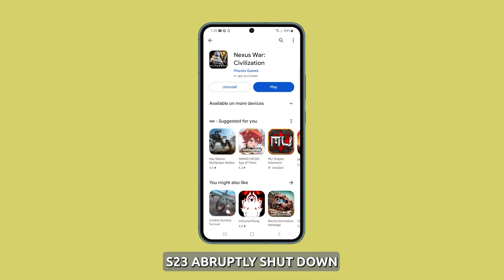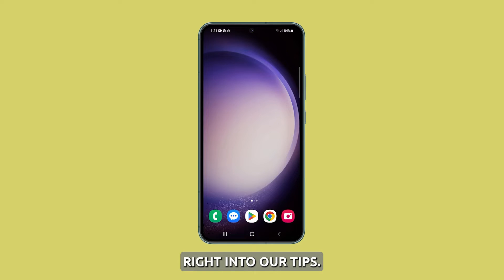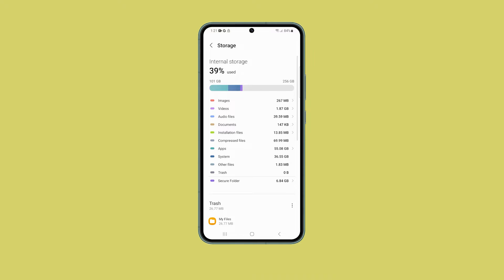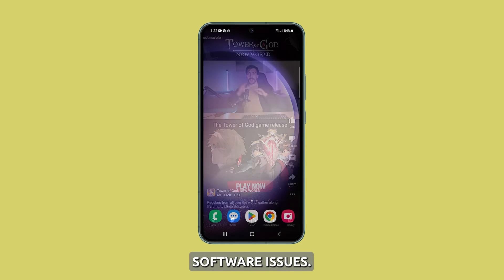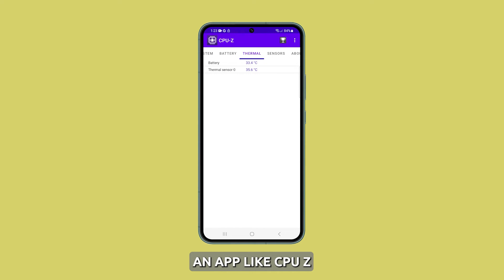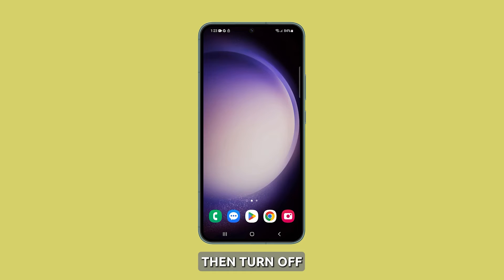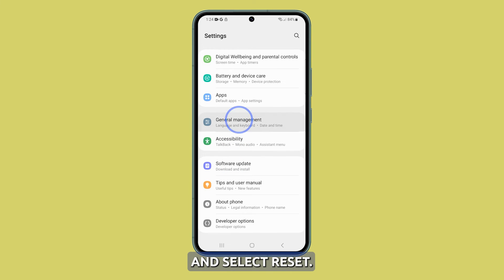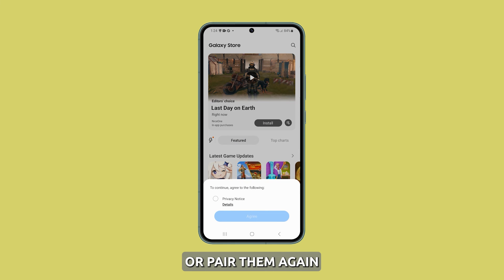How to Fix Galaxy S23 Restarting Randomly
Ever experienced the panic of your Galaxy s23 suddenly shutting down and rebooting? No worries, you've got this under control! In this video, you'll be guided through troubleshooting steps to conquer those unexpected restarts. From checking your storage space to force restarting your device, monitoring overheating, and even resetting settings, we've got you covered.